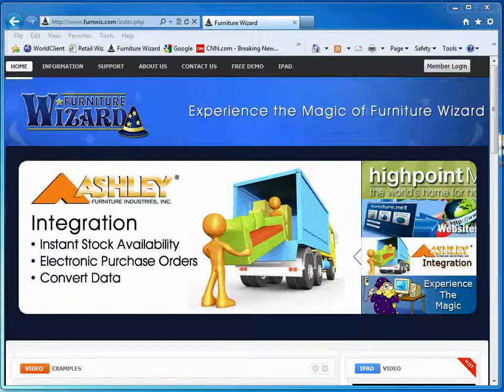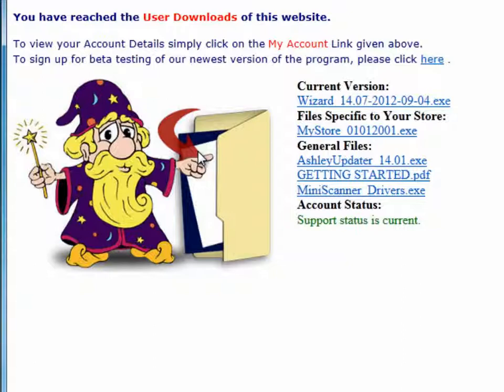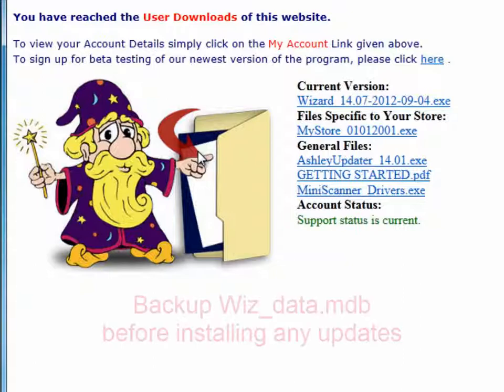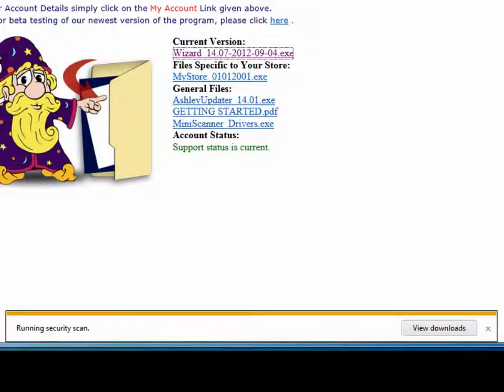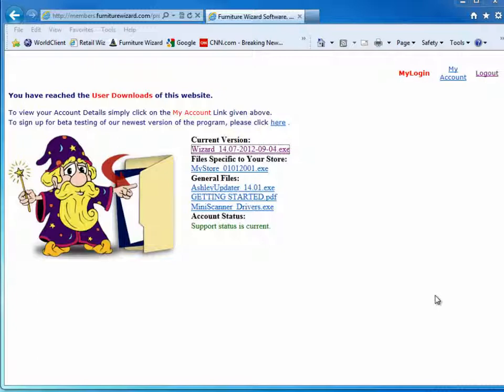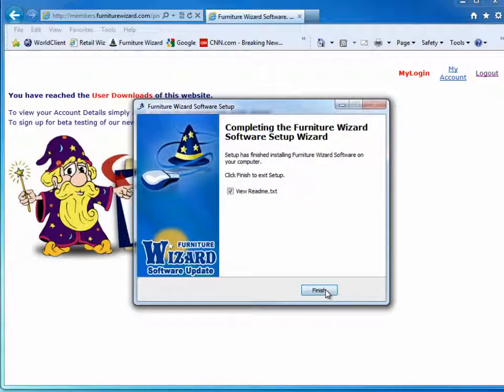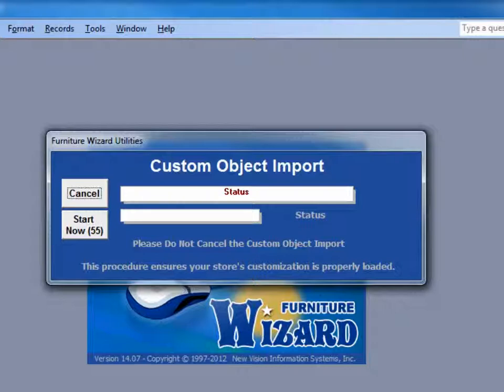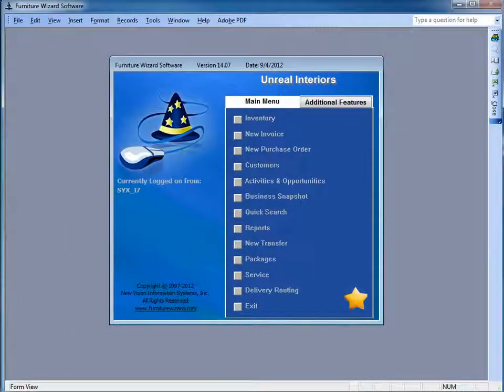Installing Updates to Furniture Wizard | Furniture Inventory Software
This video will assist you with downloading and installing the latest Furniture Wizard Software Update.  Watching this video will help you to understand the updating process. See how easy it is to manage your retail furniture inventory with our furniture store software.